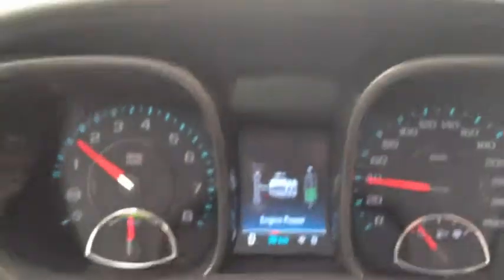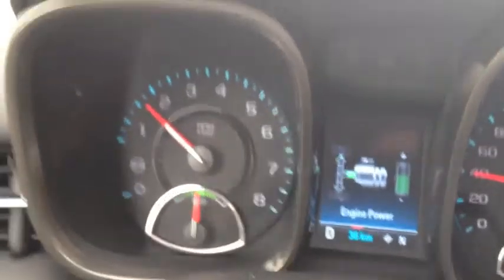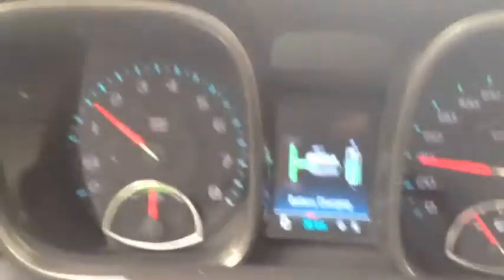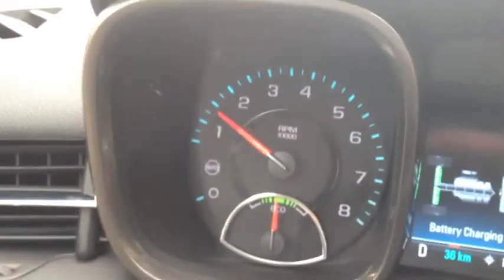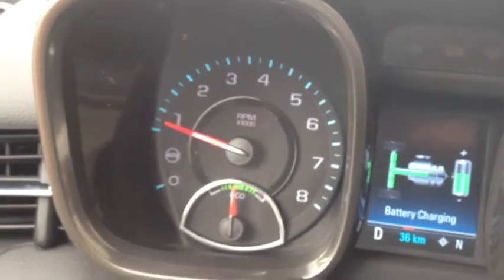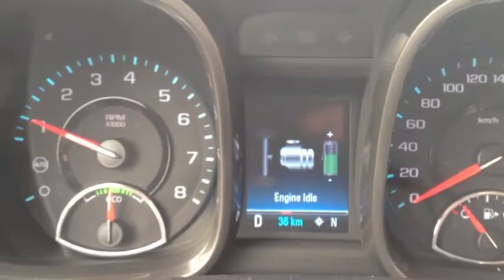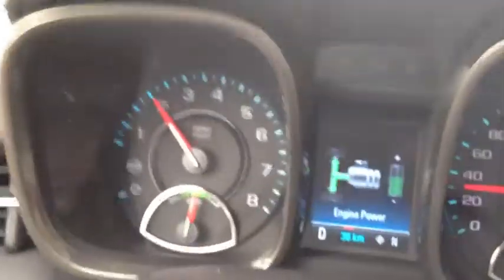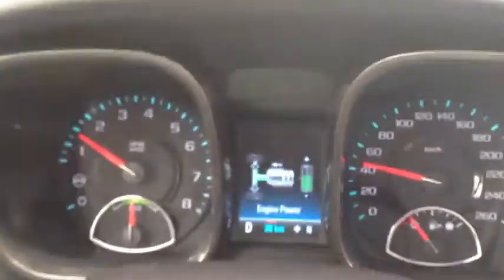2013 Malibu Eco E Assist Part 2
What is E-Assist
A marvel of engineering excellence, each time you apply the brakes excess power is captured and applied to charging a lithium ion battery.

When coming to a complete stop, the gasoline engine silently powers down and switches over to the 15kW electric motor generator. This seamless transition brings the vehicle to a smooth stop and prepares it for seamless acceleration.

While the vehicle is at a stop the lithium ion battery is powering the radio, climate control and additional accessories.

When you commence acceleration, the lithium ion battery applies power to the electric motor generator, which creates smooth acceleration and preserves fuel economy.

This intelligent powertrain management system powers the all new midsize sedan to an outstanding estimated 37MPG on the highway. [Canadian fuel consumption ratings not yet released].